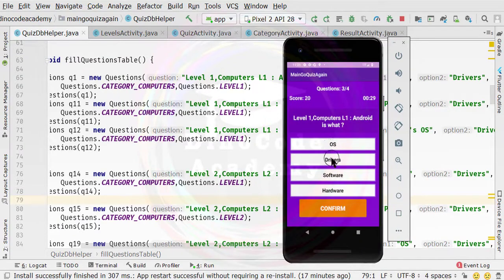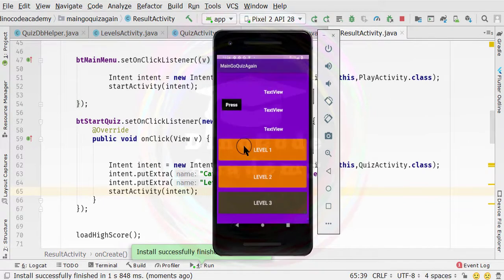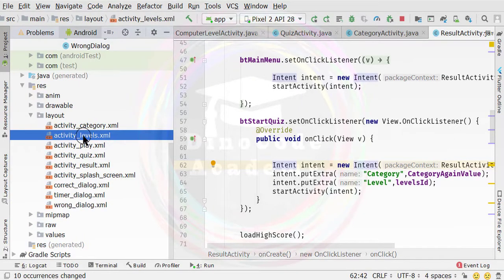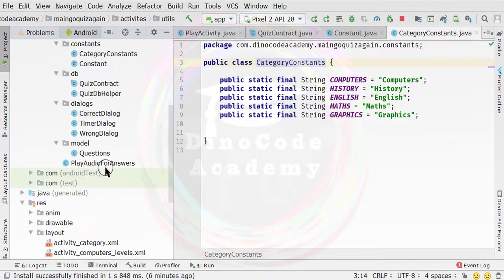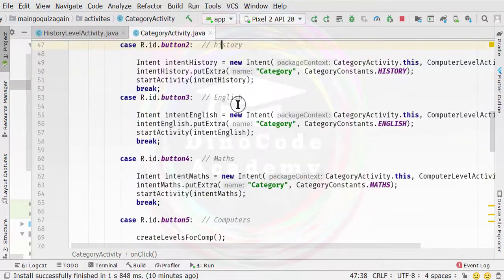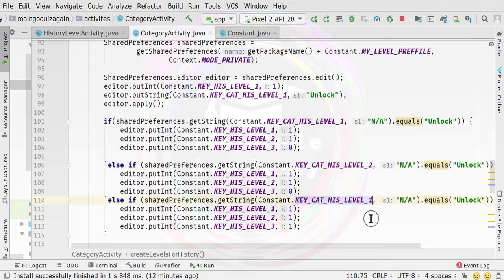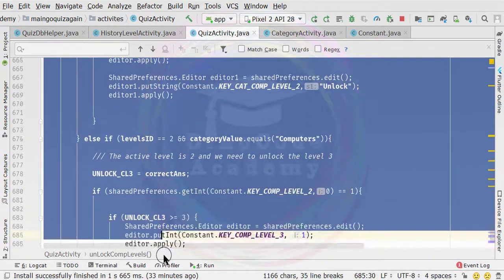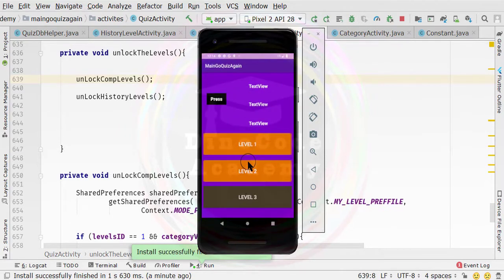Multiple Choice Quiz App with SQLite Integration Part 36 - Create More Categories for Go Quiz App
In this video you will learn how to create more categories inside the GoQuiz Application.
I am going to implement the Levels Functionality to the Go Quiz App the most requested feature by the subscribers. So here I will do this in a series of videos so that it will become easy to understand.
In short, I will add the Levels inside the Multiple Choice Quiz App with SQLite Integration.

This is another series of the App in which you will learn how to build a Mini Music Player Application in Android without using Service.